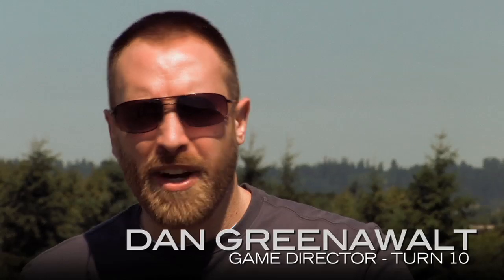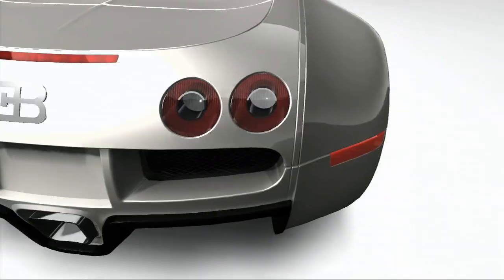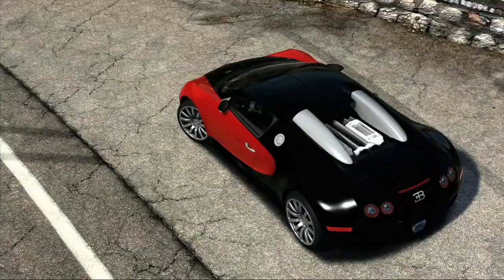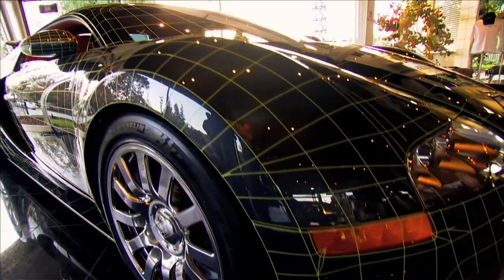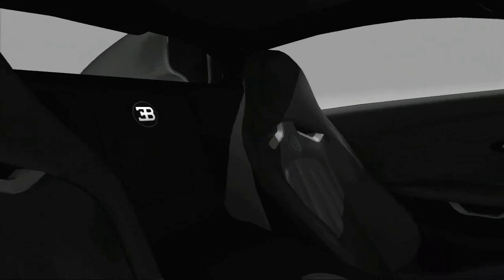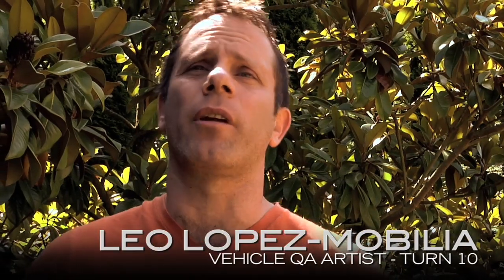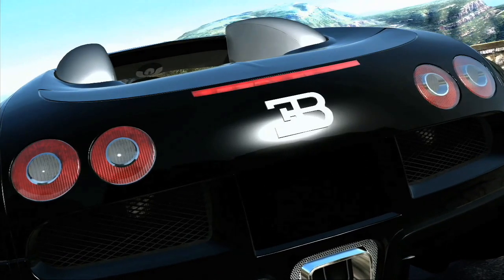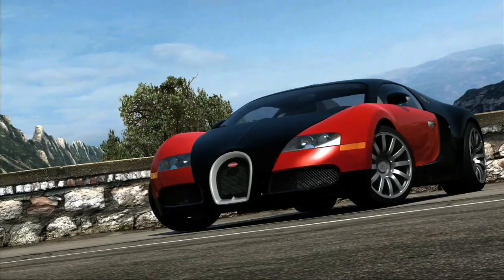Forza Motorsport 3: Making Bugatti Veyron trailer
James Elterman (owner and driver of the Takata Time Attack Impreza) taps into the Forza Motorsport community of creators and finds Andre Guerrieri to help paint a new Livery for his real life car by making a design in Forza. Community and customization are two of the main elements Turn 10 has built on and improved to connect car lovers and gamers, and this video is a great example of how Forza Motorsport 3 makes that more possible than ever.

 Whether it’s an exotic sports car like the new Audi R8 V10, a classic American muscle car like the Ford GT or a hot Asian import like the Nissan 370Z, everyone has a dream car. Live the most realistic racing experience ever as you take the wheel of more than 400 of the most-beloved cars on over 100 renowned real-world tracks and exotic road courses from around the globe. With breathtaking high-definition graphics and the most advanced vehicle performance modeling in a video game, “Forza Motorsport 3” includes a host of driving assists and adjustable skill levels to make the game a gripping pick-up-and-play experience for audiences of all ages and skill levels. Your escape into the world of car culture in “Forza Motorsport 3” doesn’t stop at the track. “Forza Motorsport 3” further fuels the imaginations of its already thriving community of painters, tuners and photographers with improved customization tools and brand-new ways to share creations with the world via Xbox LIVE.* Xbox LIVE makes your journey into the “Forza Motorsport” community and the world of user-generated content easy and fun. A love of cars lives in all of us. “Forza Motorsport 3” is the automotive playground we’ve all been waiting for.

    Where Dreams are Driven: The Cars and Tracks
    Featuring the latest and greatest production offerings as well as the world’s fastest and most exotic street cars, Forza Motorsport 3 offers more than 400 fully customizable and tunable cars from over 50 of the world’s leading manufacturers. Whether your passion is classic American muscle cars, European roadsters, purpose-built race cars or high-tech Asian imports, Forza Motorsport 3 puts you in the cockpit of the cars you love. In addition to the return of world-famous tracks from previous Forza Motorsport games, including Suzuka, Nürburgring Nordschleife and the Sebring International Raceway, Forza Motorsport 3 invites you to conquer the corners on more than 100 tracks, including some of the most beautiful road courses in the world. New environments like the gorgeous mountainous Montserrat region in Spain, the rugged Amalfi Coast in Italy and the American Southwest are presented in such majestic detail that you might find yourself pulling over just to take it all in.
    The Look and Feel of a Modern Racing Game
    Forza Motorsport 3 is the definitive racing game. The appreciation of the automobile in Forza Motorsport 3 is due in large part to the team’s attention to detail. This is why automotive engineers from manufacturers like Audi and champion race teams like Peugeot as well as experienced computer graphics specialists from across Microsoft Corp. have all teamed up with Turn 10 to make Forza Motorsport 3 the most beautiful and realistic racing game ever made. All 400-plus cars in the game have been built with more than 10 times the amount of polygons as Forza Motorsport 2. This includes painstakingly researched cockpits and interiors for every vehicle. But realism isn’t just about pretty graphics. Turn 10 takes realism to new heights, leading the industry with the most advanced physics model, artificial intelligence and damage calculations. Whether it’s the differences in how each car handles through the corners, how the engines sound at top speed or how different tires and upgrades impact your car’s performance, you’ll find yourself leaning into your turns as if you were really behind the wheel of your favorite ride.
    It’s Easy to Go for a Spin
    Forza Motorsport 3 redefines the racing genre. Simulation games can be too hard for some players. Forza Motorsport 3 rises above the distinction between simulation and arcade games. Using a myriad of cutting-edge driving and gameplay assists such as auto-braking, gameplay rewind and auto-tuning, Forza Motorsport 3 delivers an experience where everyone can have fun behind the wheel, regardless of your skill and dexterity. Whether you’re a newcomer or a seasoned racing game pro, Forza Motorsport 3 caters to how you drive and evolves with you over time as your skills increase.